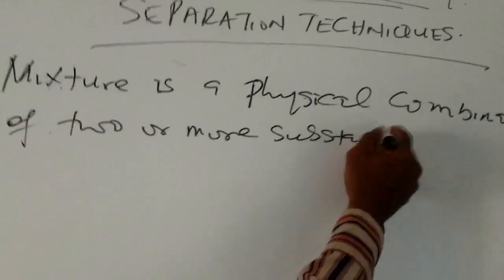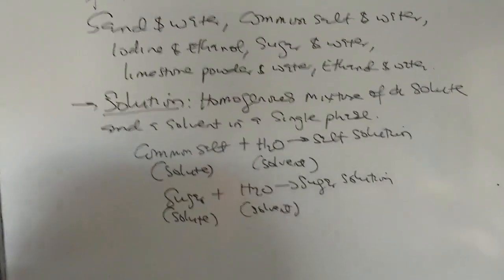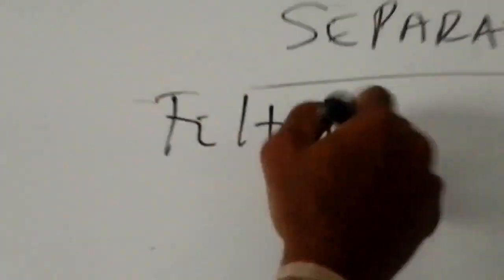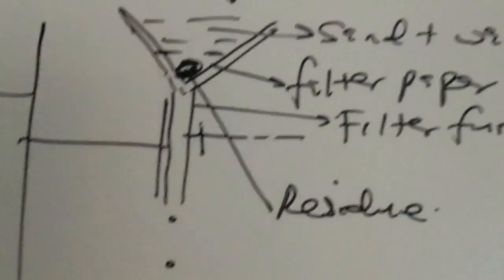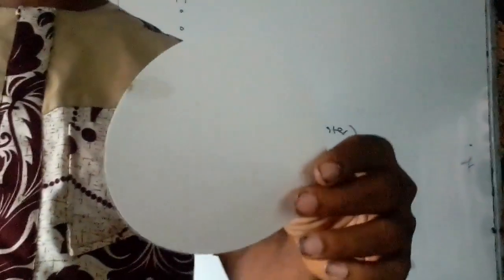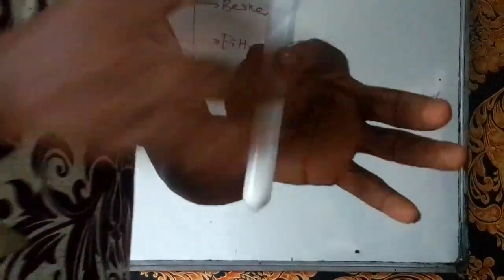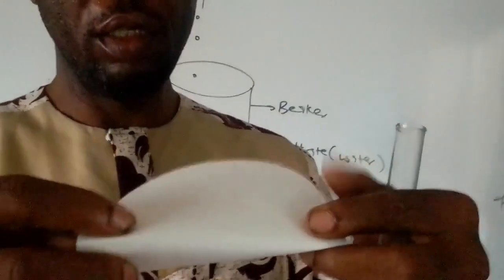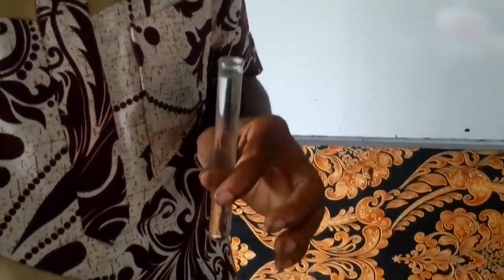Practical illustration of filtration (Chemistry)